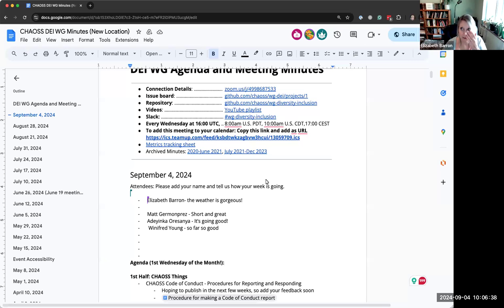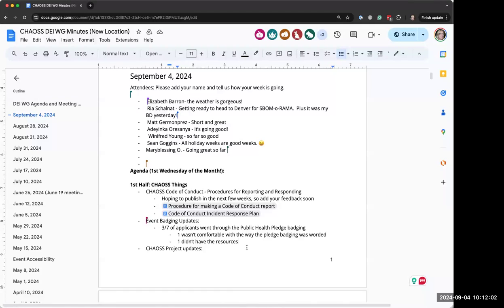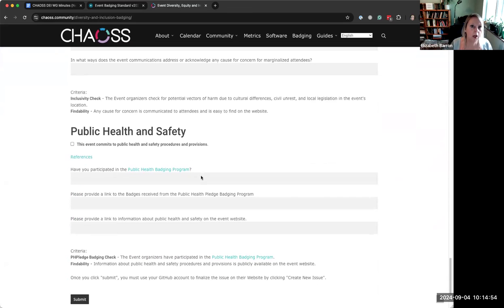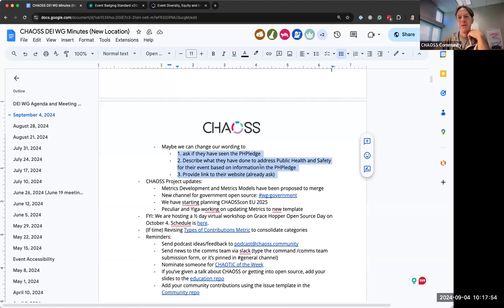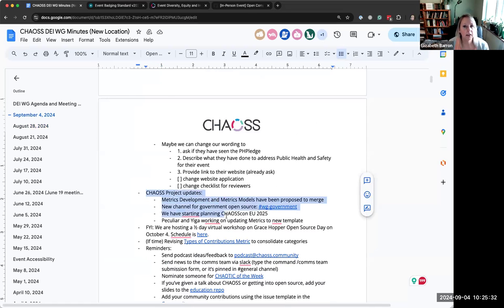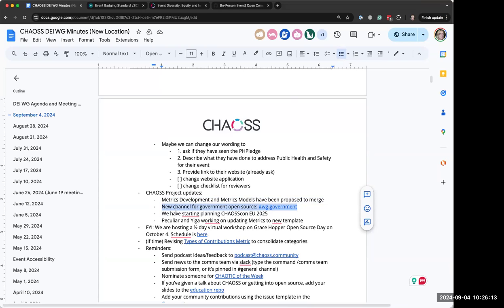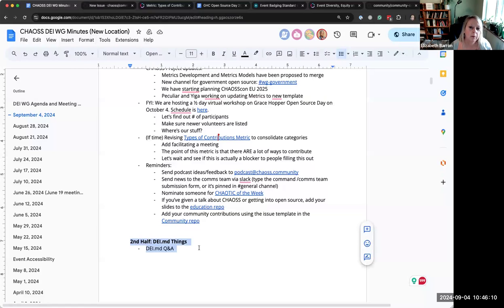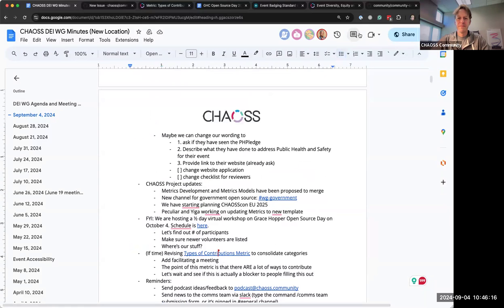CHAOSS DEI Working Group, September 4, 2024